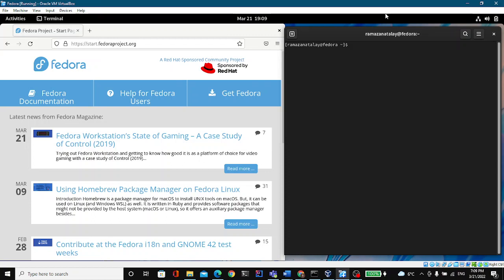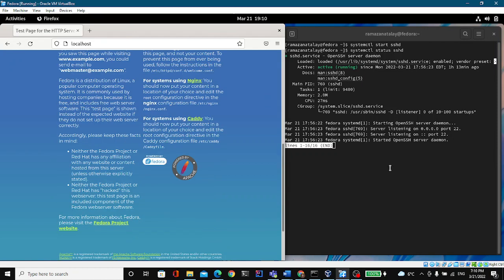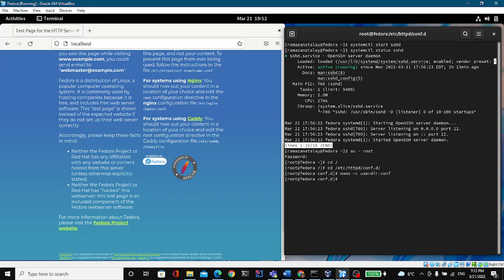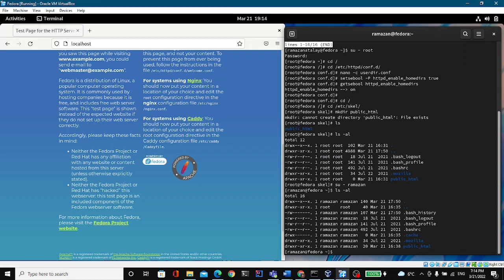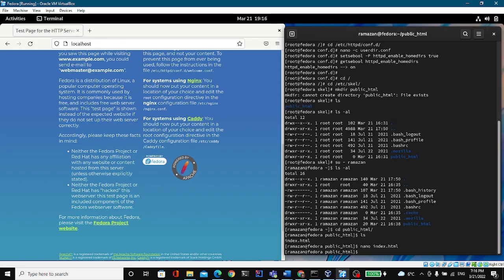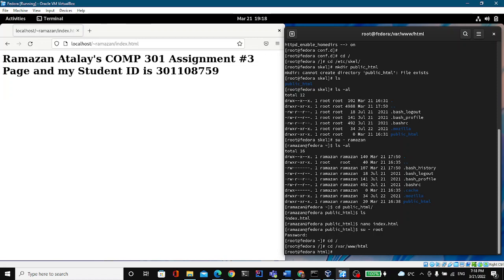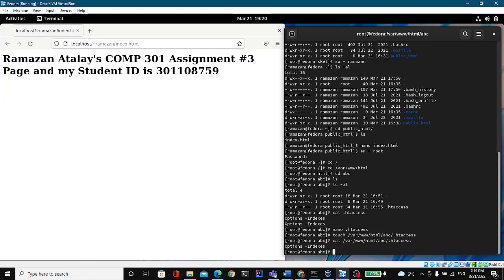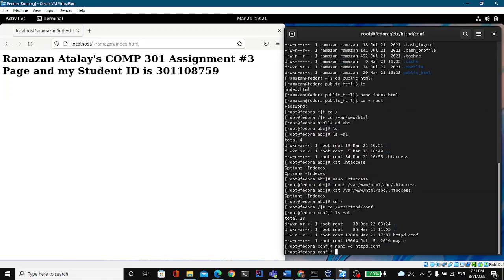Ramazan Atalay-COMP301-Assignment3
This video is prepared for the Comp 301-Assignment 3